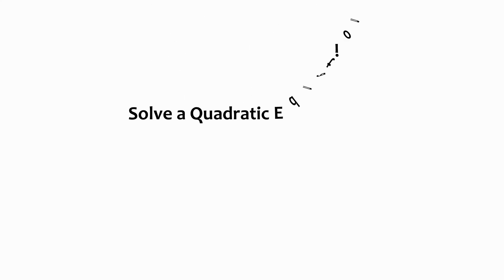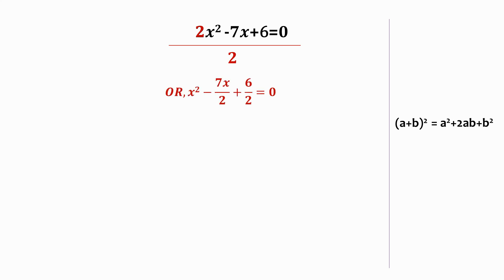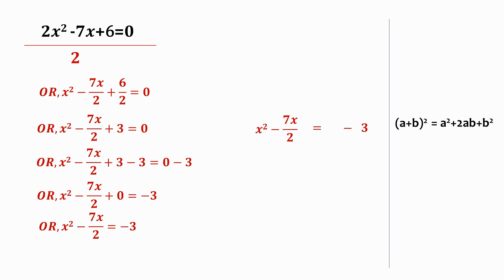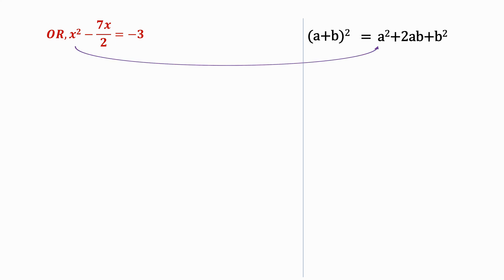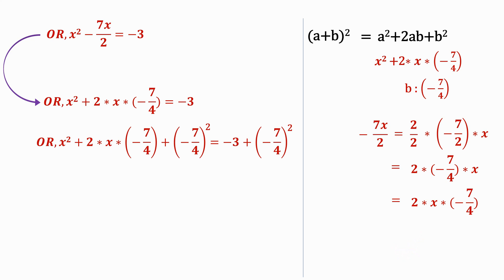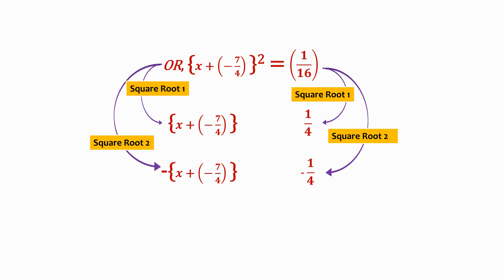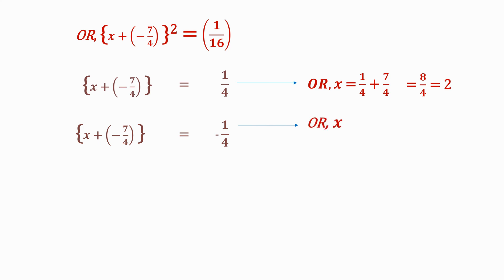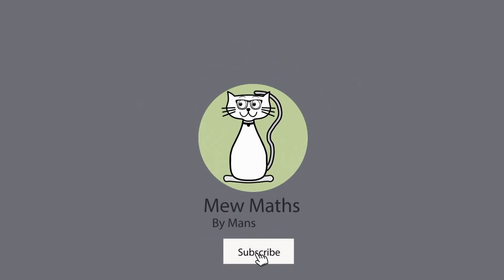Solve a quadratic equation by Completing the Square Method | Step-by-Step Technique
Completing the square is a method by which we transform an equation into the form we need to be able to use the Square Root Property.

This video explains in detail about how to solve quadratic equations by completing the square. It has taken pretty difficult example so that students will be able to solve any kind of quadratic equation.

One thing many students are puzzle with is how to equate the square roots of left hand side of equation to the square roots of right hand side of equation. This video provides bright insights on how to do it.